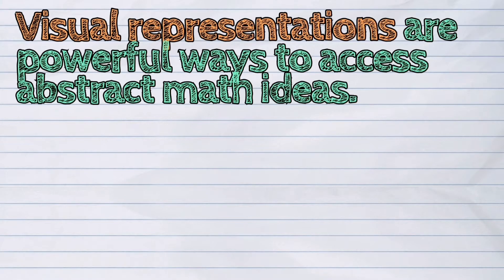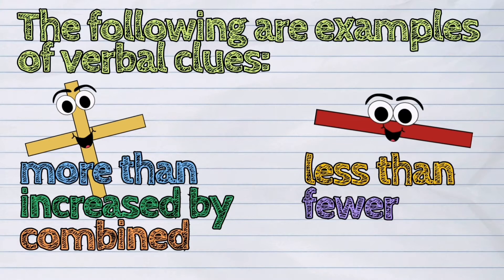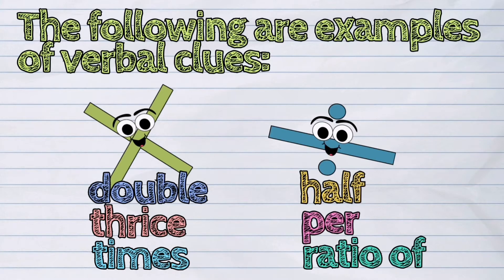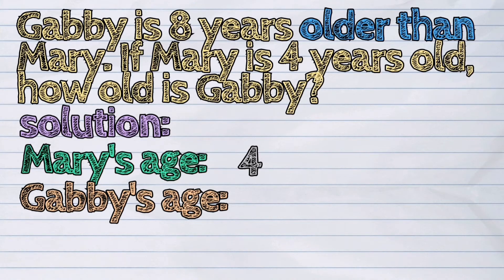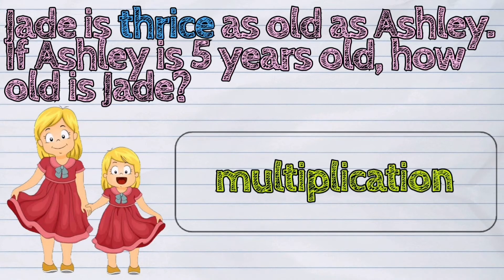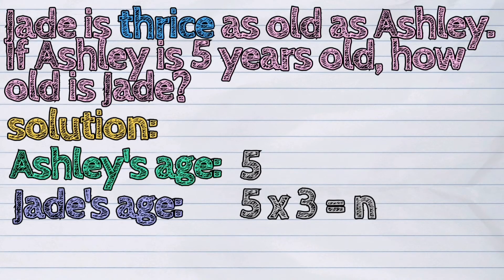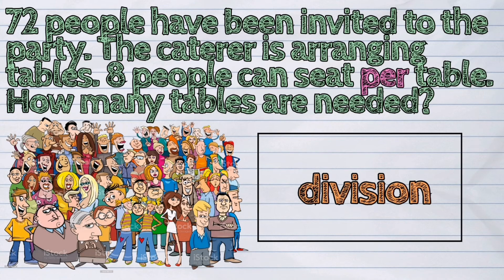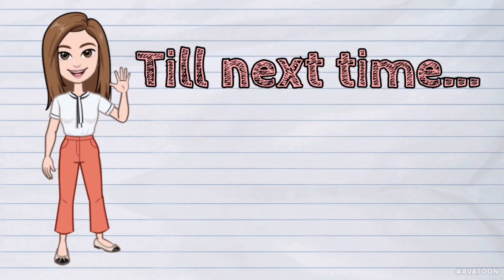(MATH) How to Solve Word Problems Involving Whole Numbers?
The today's lesson is about Solving Word Problems Involving Whole Numbers.

💡Visual representations are powerful ways to access abstract math ideas.

💡They can help us understand word problems better together with verbal clues.

💡Verbal clues are words related to certain basic mathematical operations.

Let's learn how to solve! 🙂